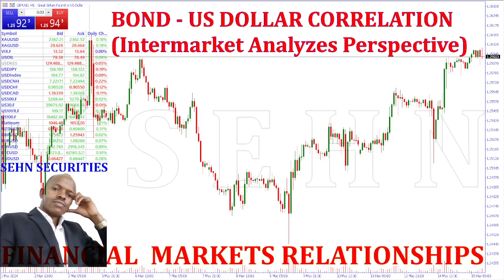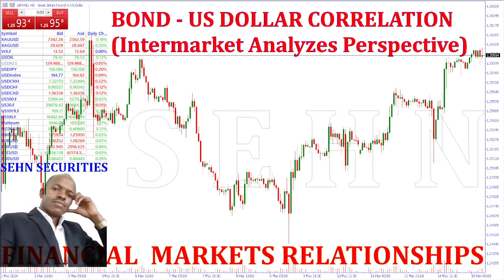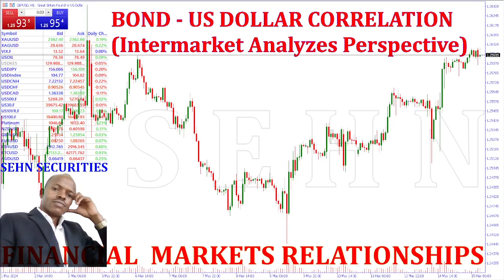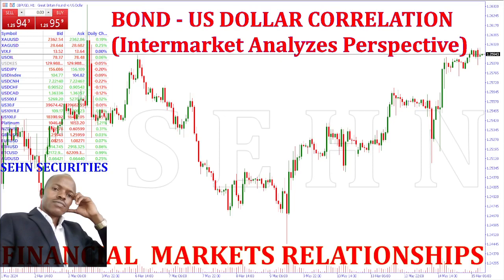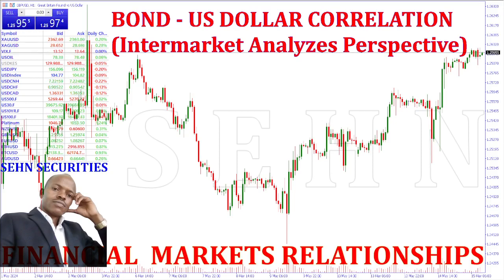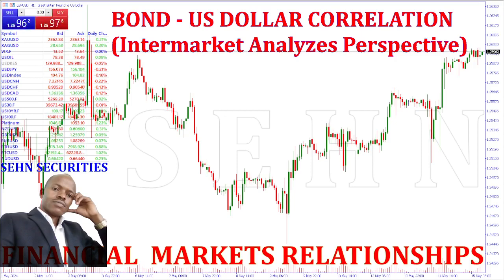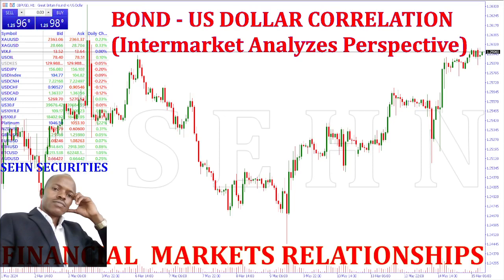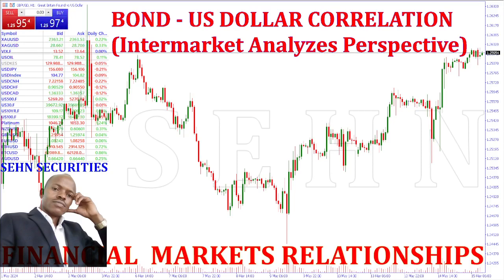Understanding How Bond Yields Influence the US Dollar (An Intermarket Analyzes Perspective)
Bonds, particularly U.S. Treasury bonds, play a crucial role in determining the value of the U.S. dollar. An increase in bond yields typically signals a robust economy and expectations of higher interest rates. These higher rates attract foreign investors seeking superior returns on their investments, which increases the demand for the U.S. dollar as they need dollars to purchase U.S. bonds. This surge in demand for the dollar consequently leads to its appreciation.

Conversely, when bond yields decline, it often indicates a faltering economy or expectations of lower interest rates. Lower rates make U.S. bonds less appealing to foreign investors, thereby reducing the demand for the dollar as investors seek better returns elsewhere. This decreased demand for the dollar can result in its depreciation